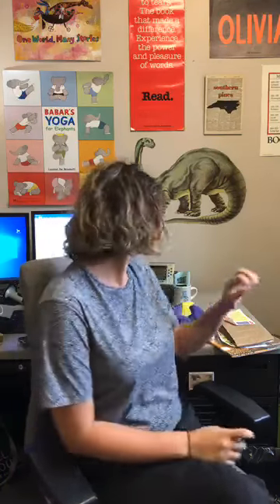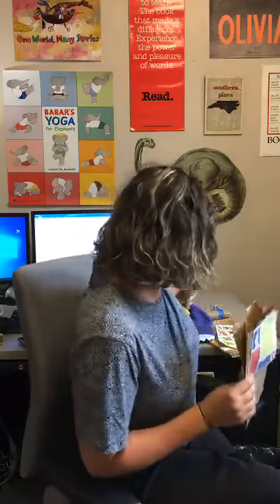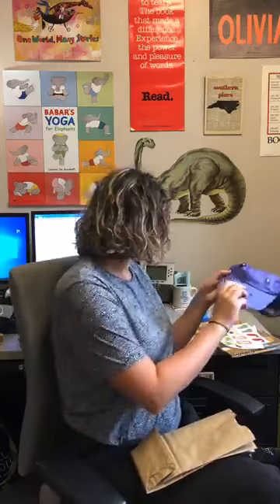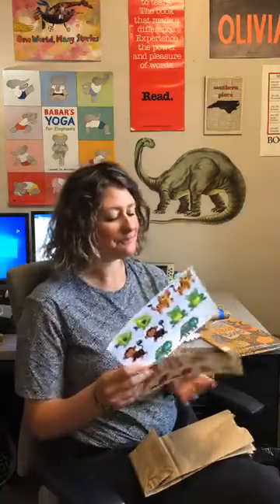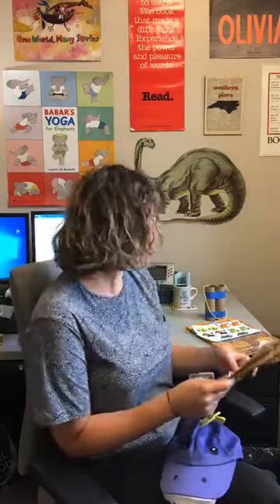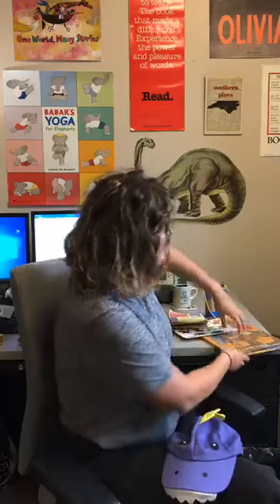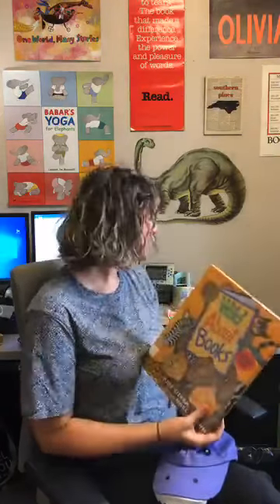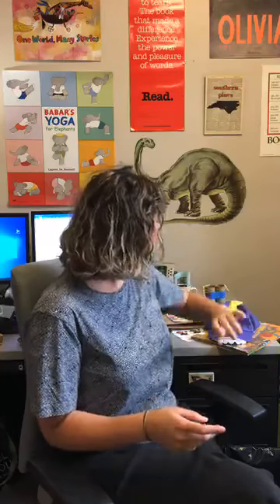Little Clips for Little Readers: Animals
This week’s Early Childhood Activity...Animals!!!🐱🐸🐷🦖

Little Clips for Little Readers are short and informative videos with material best suited for ages birth-5. Videos includes rhymes, stories, and activities for children to enjoy and then repeat and/or expand upon once their screen is off.

This video was originally published on Facebook on August 25, 2020.